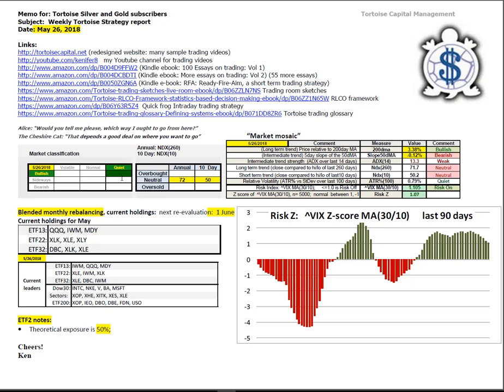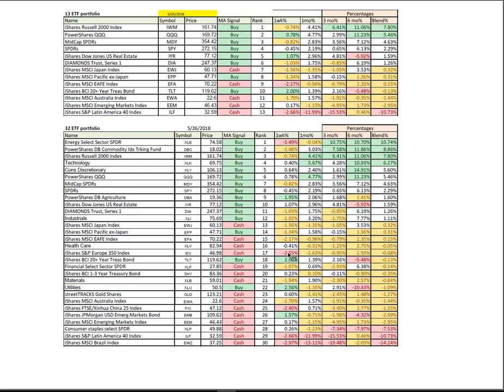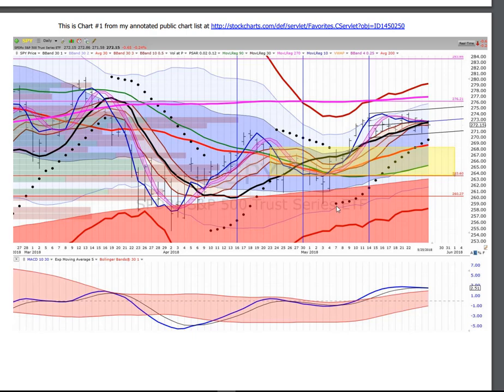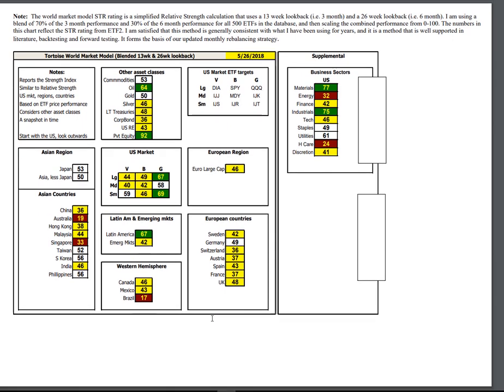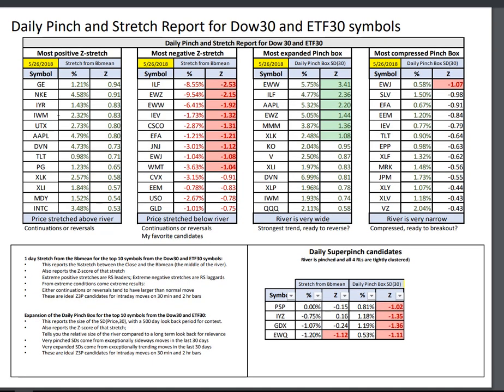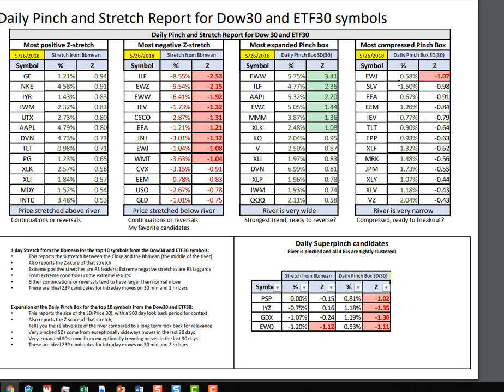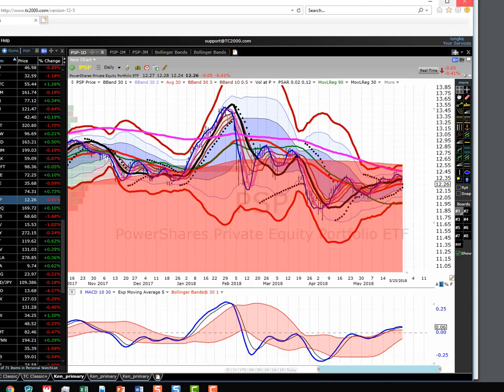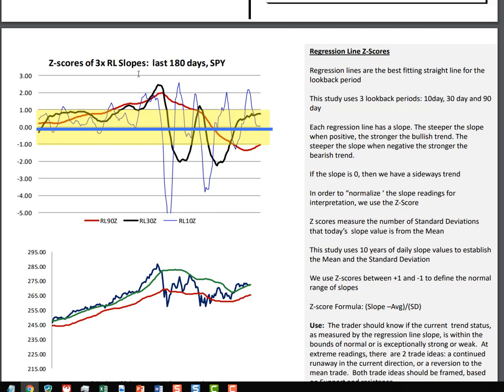we20180526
Ken Long
Ken Long Daily Trading Plan